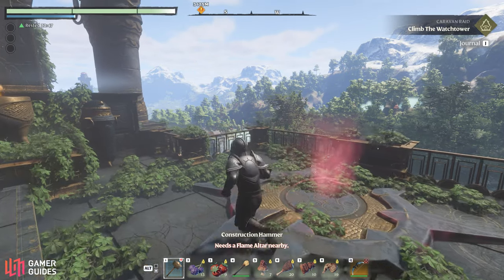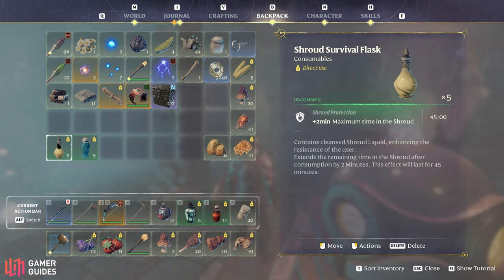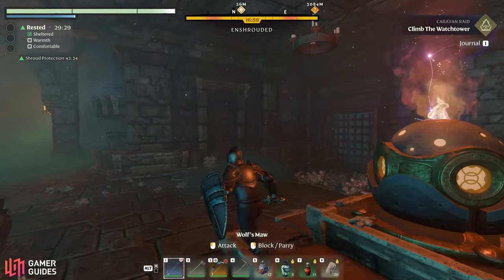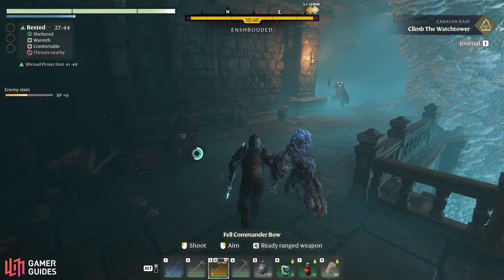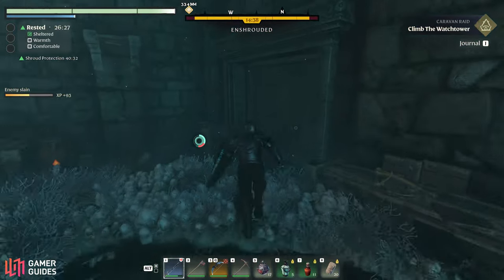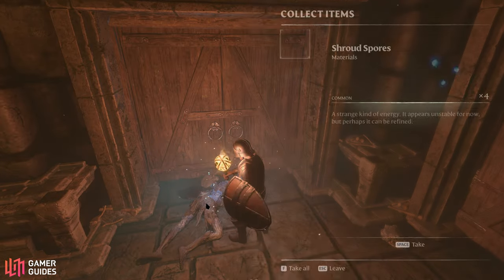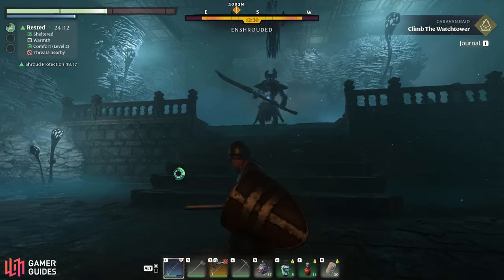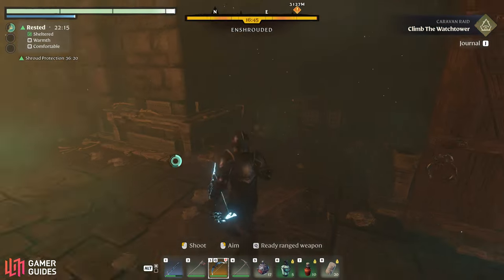Bramblespine Boneyard Walkthrough - A Rumble in the Catacombs - Enshrouded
In this video, we guide you through the Bramblespine Boneyard catacombs in Enshrouded. You'll find this dungeon in the Revelwood region, and you'll need to go there for the "A Rumble in the Catacombs" quest, to find the Weathered Stone Block building item.

This dungeon is difficult to navigate at first, especially since you're limited by your max shroud protection. It's worth preparing for it properly with the right skills and consumables.